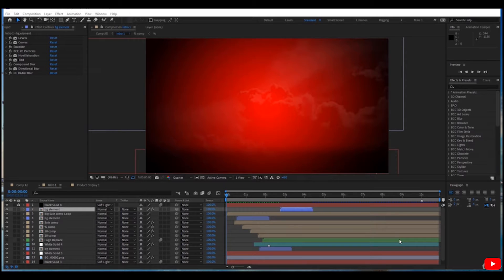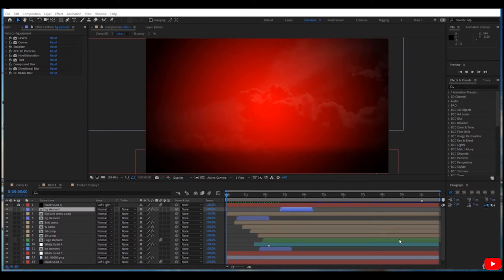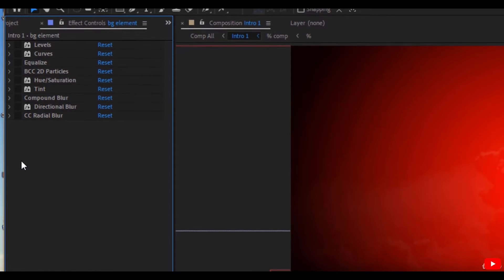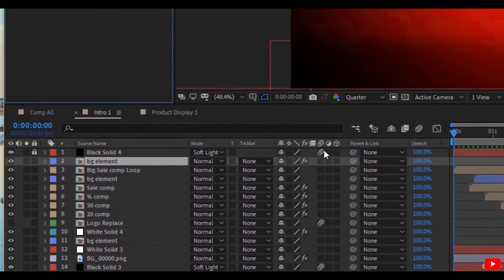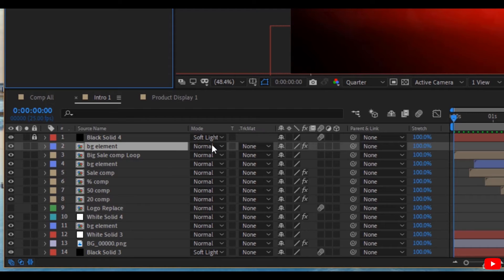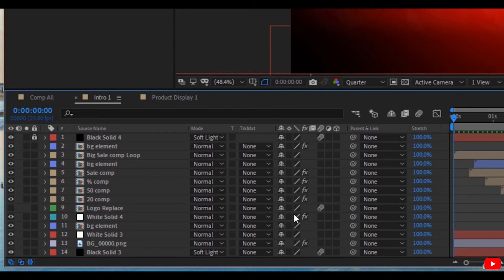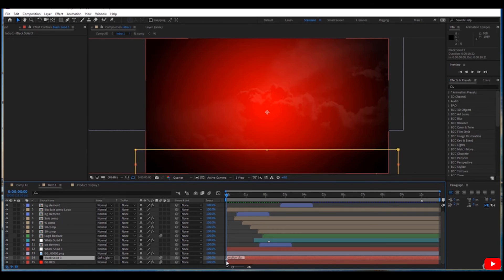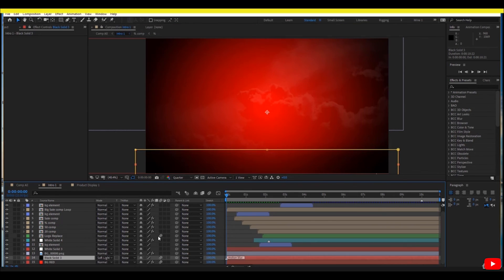Adobe After Effects Tutorial - Effects (Part 35)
Requirements
It's suitable for both beginners and professionals
Description
Working with after effects can be very annoying, when you find yourself can't preview your work , have to wait a lot of time to see what you have done, in some cases you can't see because you work on heavy project while your processor , ram and graphic card is not high.

In this course you will master a lot of tricks that helps you to speed up your preview process 10x.

You will learn a lot of tricks that make you save a lot of time while working.

You will learn a lot of tricks that helps to have less rener time.

At the end of this course you will solve a lot of problems that face all who work with after effects.

You will learn a lot of tricks and secret techniques that professional motion graphic designer use.

Who this course is for:
Anyone who wants to work fast in after effects
Anyone who face problems in the process of previewing
Anyone who has a slow computer and suffer while working in after effects.
Anyone whose computer takes a lot of time rendering
Anyone who wants to learn the secrets that saves his time and makes his workflow faster

YOSHI

Tools:
Adobe After Effects
Laptop

"KNOWLEDGE IS FREE" - YOSHI
PS: ALL TUTORIAL VIDEO ARE NOT MINE